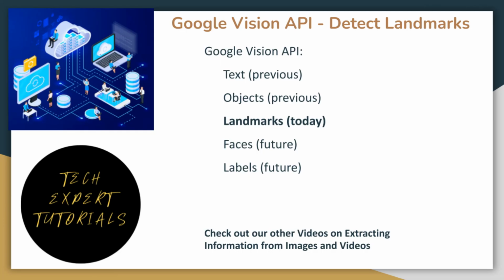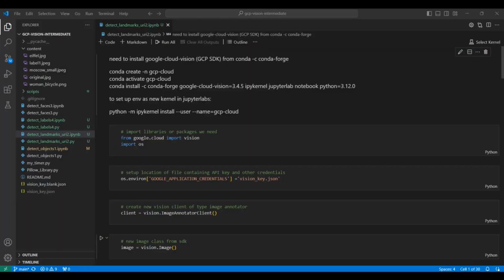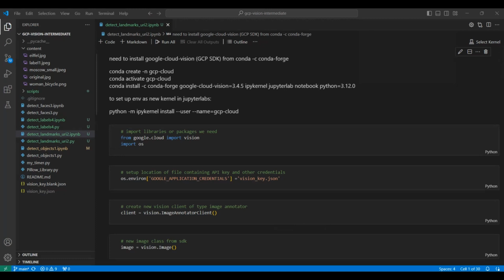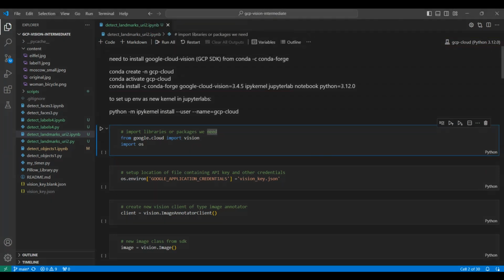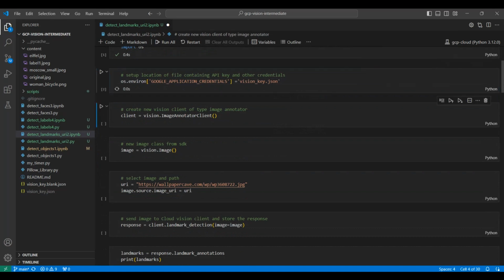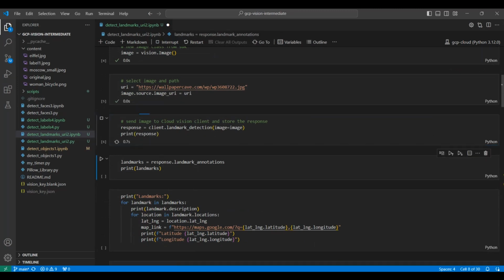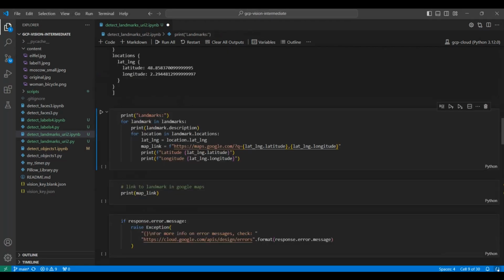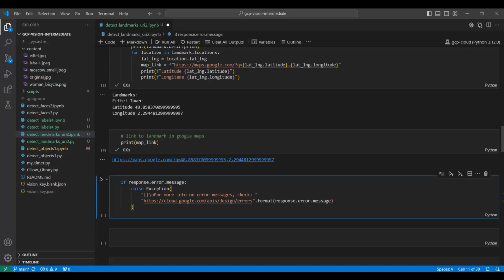Google Cloud Vision API (Part 3): Landmark Detection Tutorial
Tutorial on Google Vision API in Python - Landmark Detection

As we mentioned in our previous video, Google Cloud Vision is a powerful tool that allows developers to easily integrate vision detection features into their applications. Azure and AWS have their OWN image detection services, each with different strengths and weaknesses. We already covered these in previous videos. See our Playlist on OCR Text Extraction for more details.

In our last 2 videos, we taught you how to detect text, and detect objects, in a image stored locally, using Google Cloud Vision API. Check the description below for a link to those videos. Today, we will teach you how to detect LANDMARKS in ONLINE images, using this API.